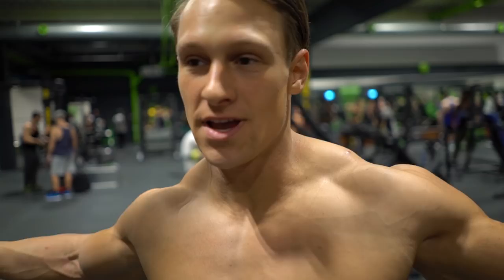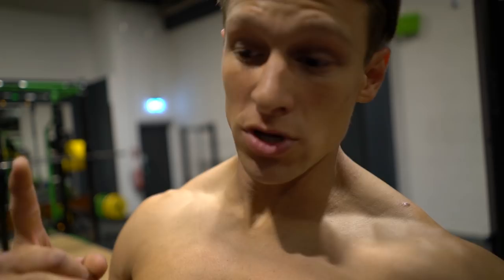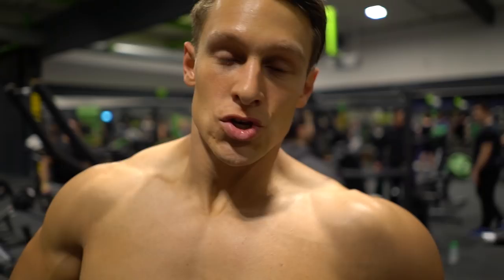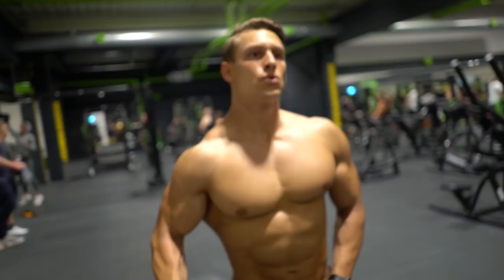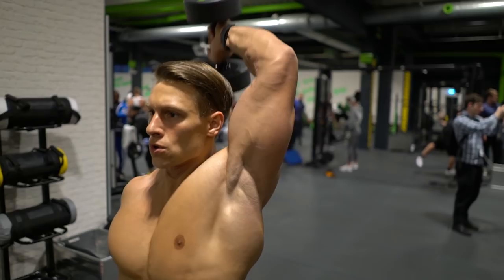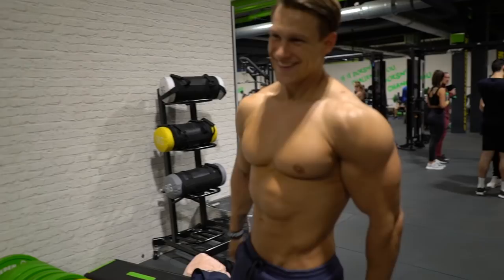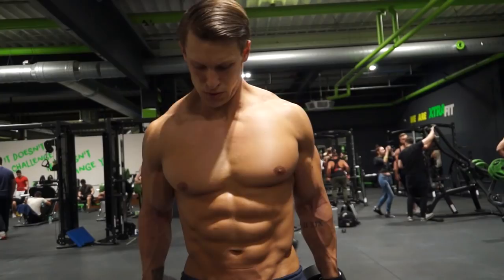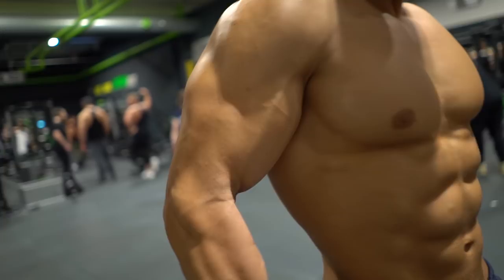HOW TO BUILD MASSIVE ARMS LIKE HIS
Build massive arms like Steve Kriss with these powerful exercises for biceps and triceps.

Steve is a top Austrian fitness model with huge arms that never fail to impress.   Here he takes us through his personal workout for Bi's and Tri's for you to follow.

Thanks to Xtrafit Buchheim, Cologne